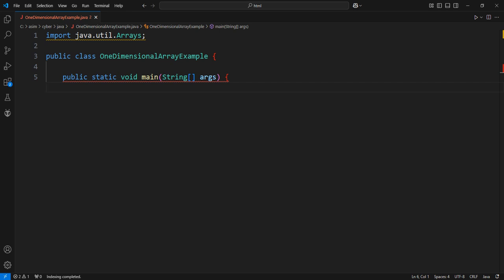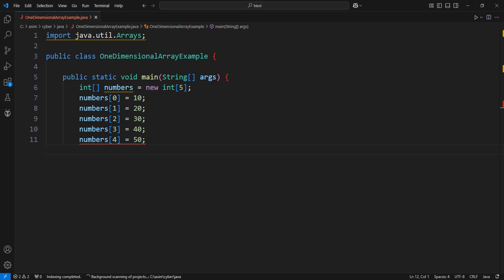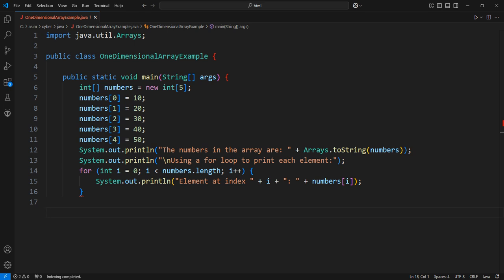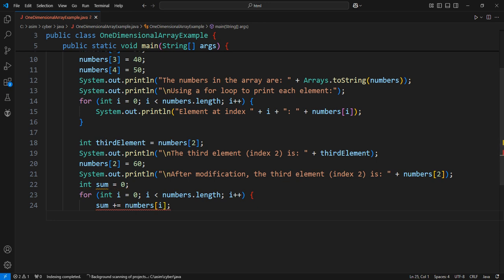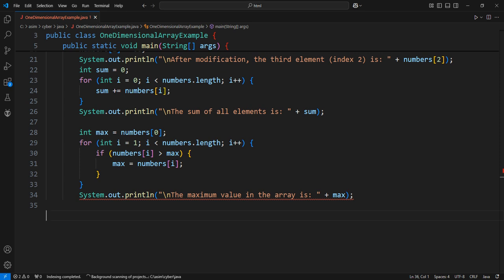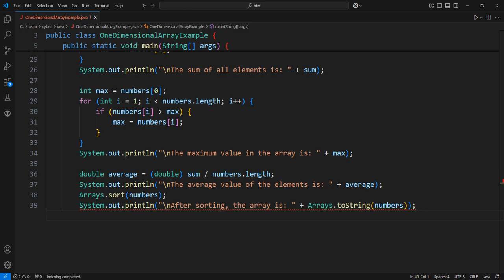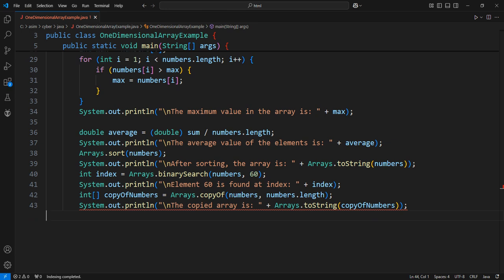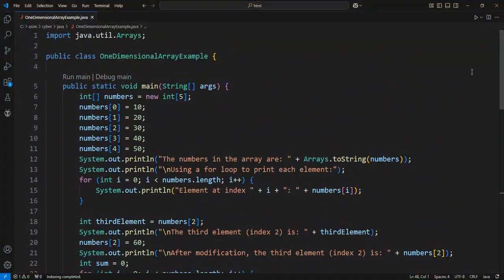One dimensional array in Java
In Java, a one-dimensional array is a linear collection of elements, all of the same data type, stored in contiguous memory locations. It is a fixed-size data structure, meaning its size is defined at the time of creation and cannot be changed later.